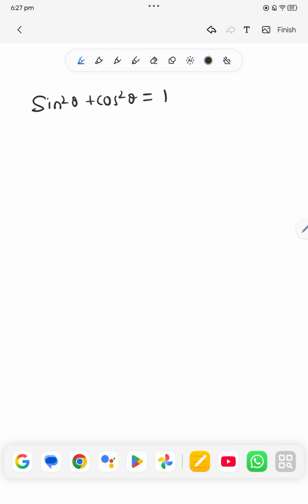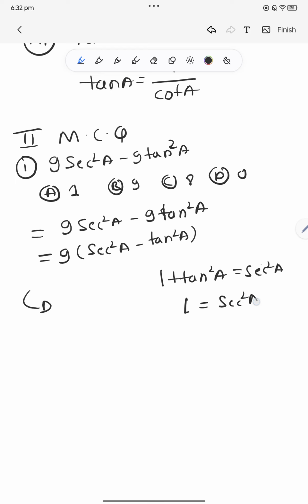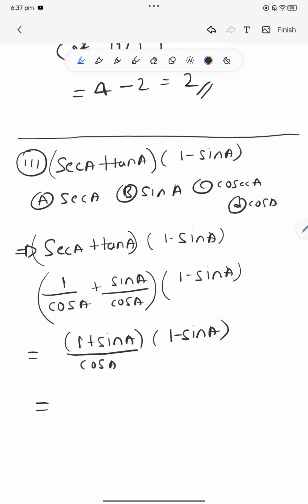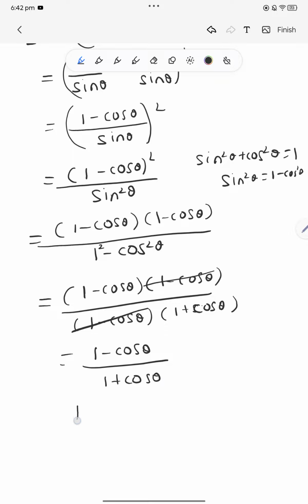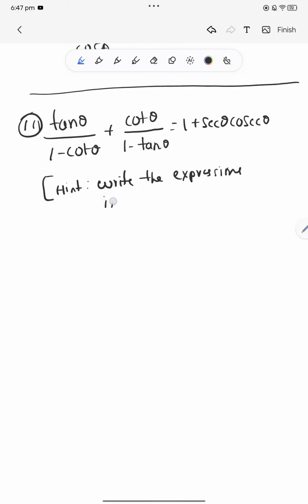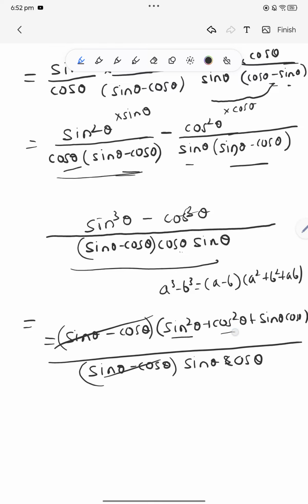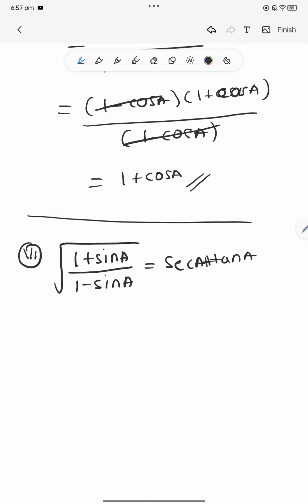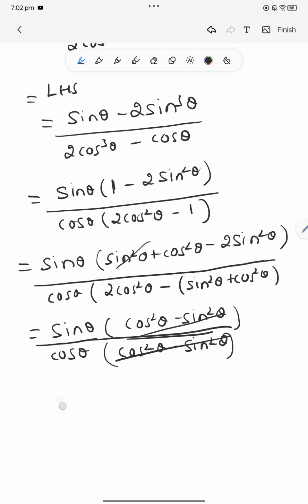Class 7,8,9,10 Introduction to trigonometry class 6( prove that questions)